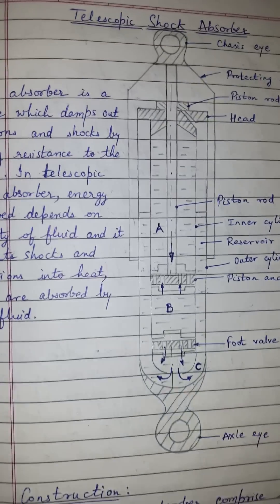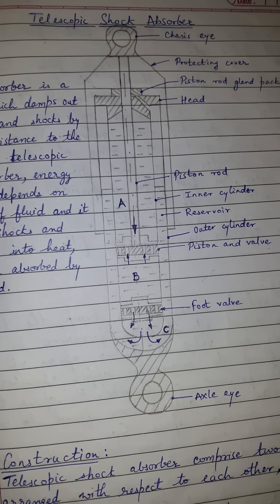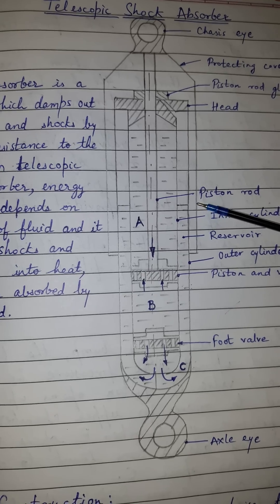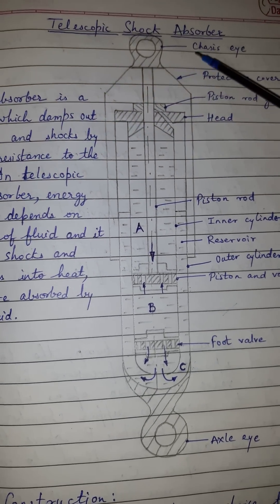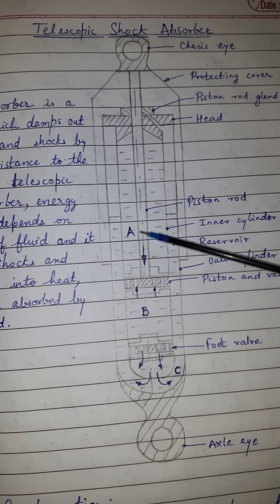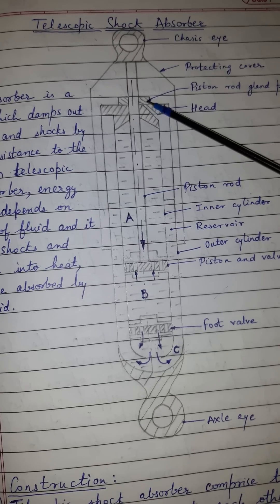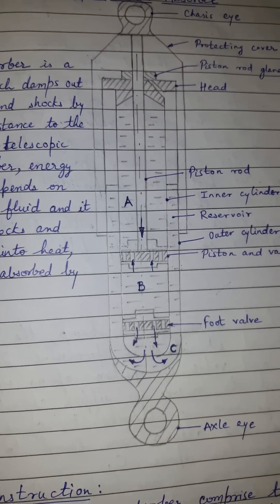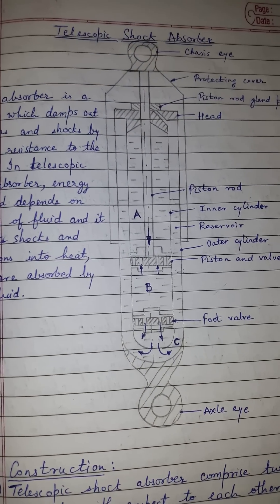Telescopic Shock Absorber and it's Construction... (13k views - viral video)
Telescopic Shock Absorber and it's Construction

Easy explanation.